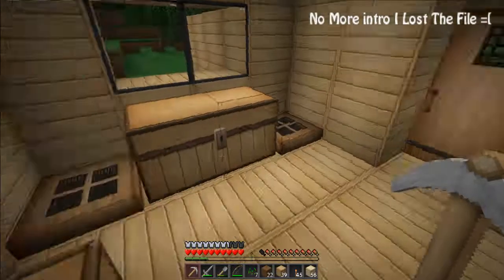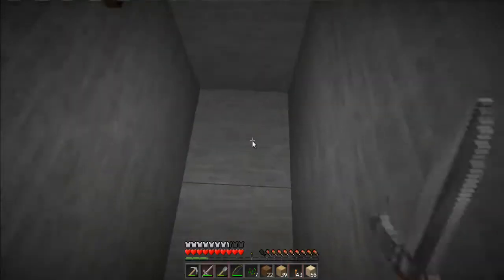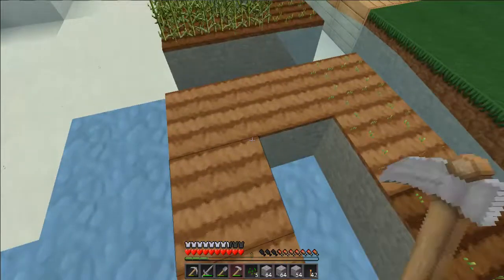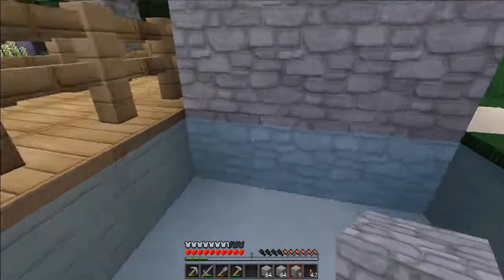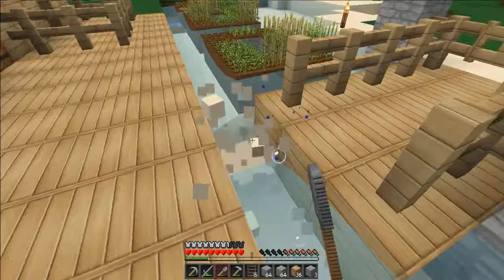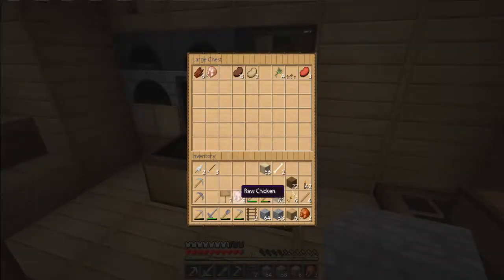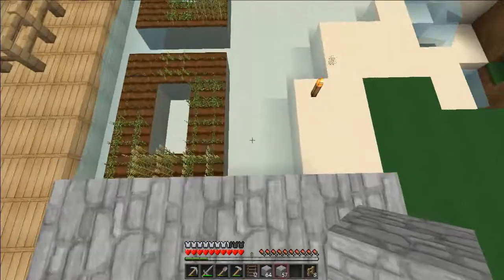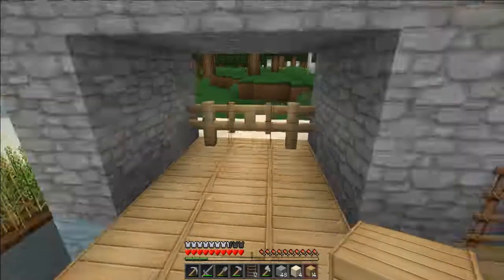Survival [Episode 15]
Hey guys welcome to my survival! join me along the way as we build a house and see what we can find in the dark depths on Minecraft!